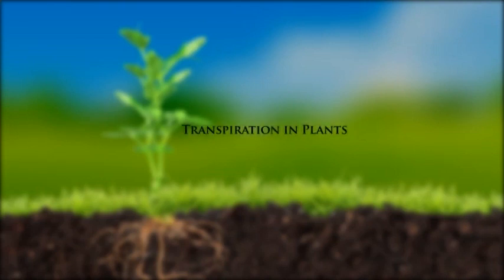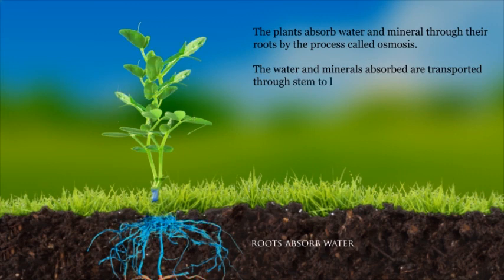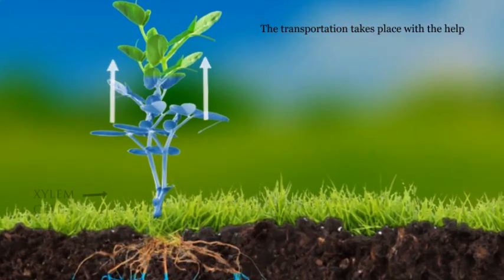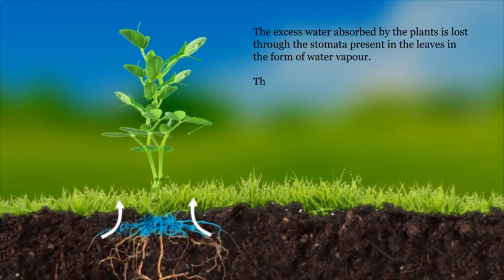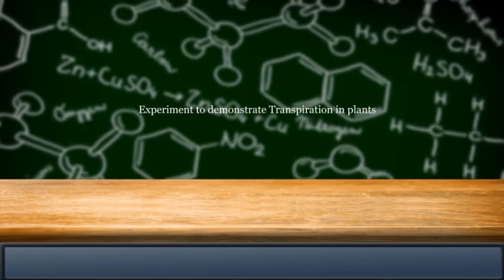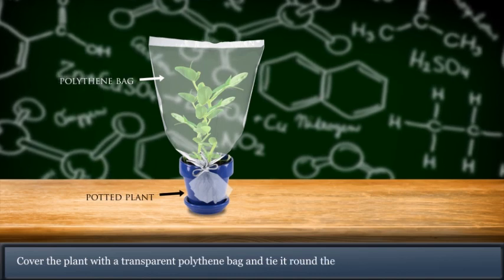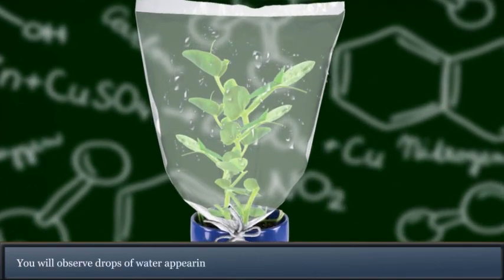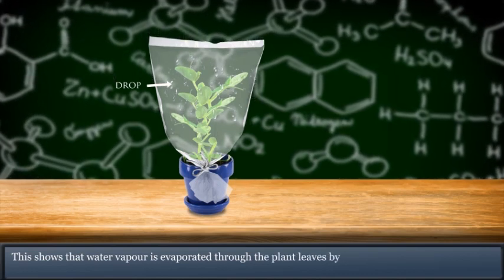Science Project : Transpiration in Plants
Transpiration in Plants

The plants absorb water and mineral through their roots by the process called osmosis.
The water and minerals absorbed are transported through stem to leaves, flowers and other parts of the plant through suction force.
The transportation takes place with the help of cell called xylem.
The excess water absorbed by the plants is lost through the stomata present in the leaves in the form of water vapour.
This process of evaporation of excess water from the leaf is known as transpiration.
Experiment to demonstrate Transpiration in plants
1. Take a medium–sized potted plant.
2. Cover the plant with a transparent polythene bag and tie it round the base of the stem.
3. Leave the plant in sunlight for a few hours.
4. You will observe drops of water appearing on the inner side of the polythene bag.
5. This shows that water vapour is evaporated through the plant leaves by the process known as transpiration.